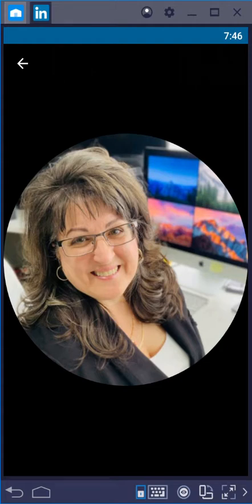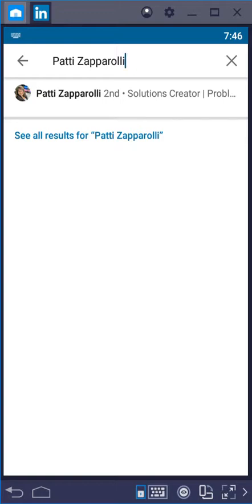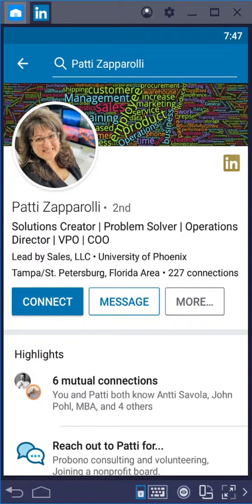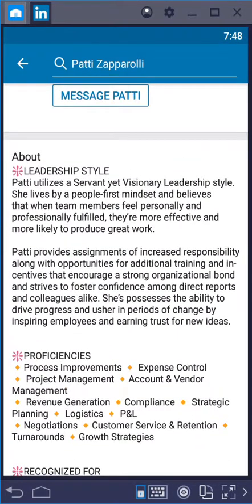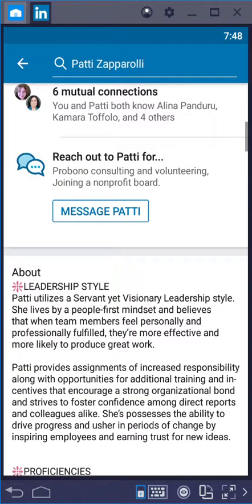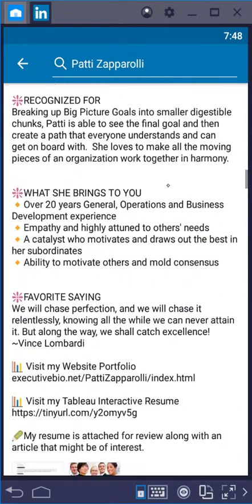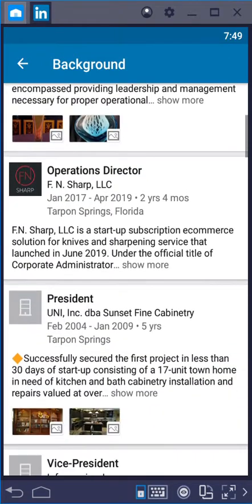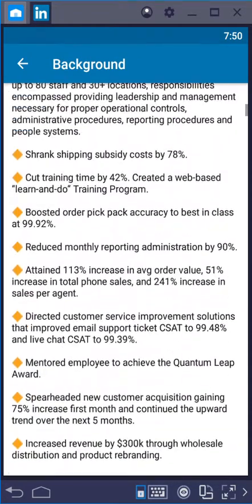Why It's Best to Be Selfish with Your Profile 👉LinkedIn ProfilePOPup 203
(0:15 Zoom your picture; 0:49 focus the background!)
(1:36) Headline... (2:18) About... (2:29) WIIFM
(3:09) MEDIA attachments...

✔YOUR PICTURE*
+21X profile views
+9X connection requests
Worth 1,000 words!

✔HEADLINE*
It's the key!
1st thing seen...
Don’t make it the last!

✔ABOUT*
(2:18) 🅿🅾🅿!™ in 1st 150 characters
Art (story) and science (results)
Reinforces your headline

WHY IT MATTERS
❝You've got 7 seconds...
for 1st impressions❞
and careers you love!

So ATTRACT LEADS/JOBS➤
Attract Leads & Jobs➤
➊Know thyself
➋Know the market
➌Make it 🅿🅾🅿!™

What 🅿🅾🅿ped for you? 😜
YOU've got this!
Best!
@JARED J.Wiese